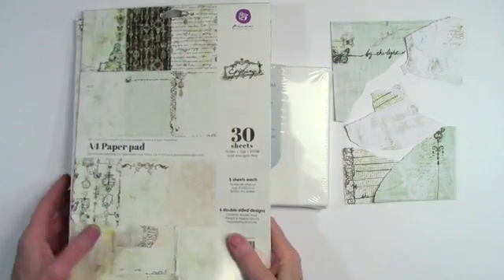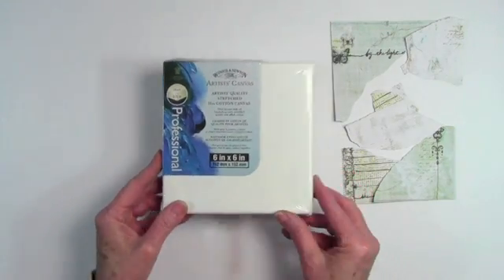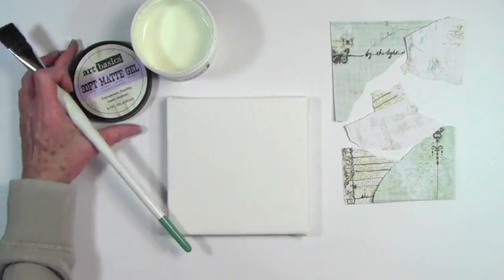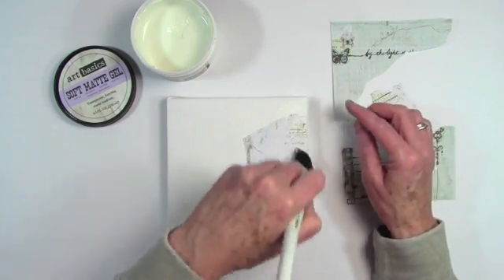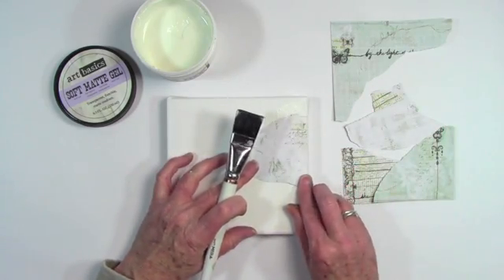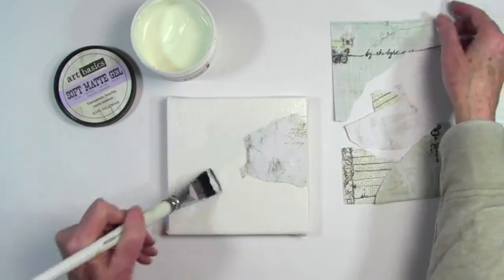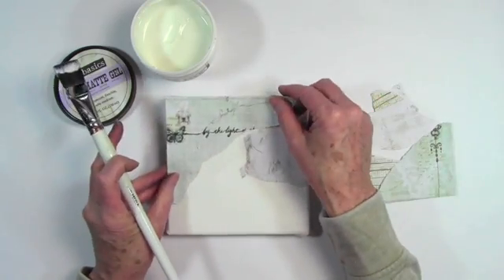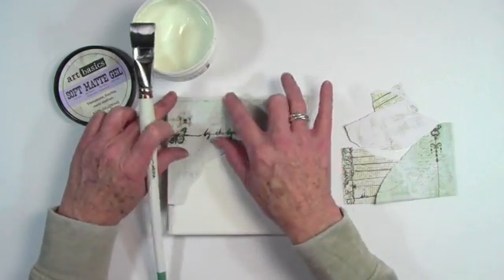Welcome Spring Mixed Media Canvas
Welcome Spring with a handmade canvas!